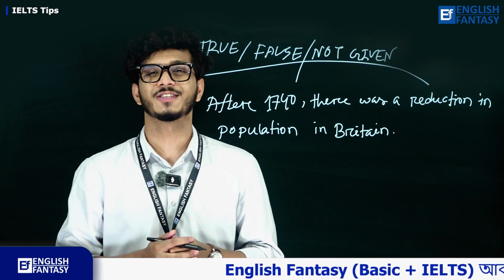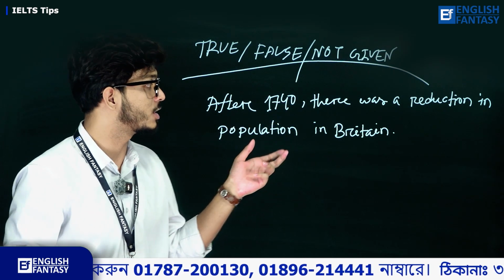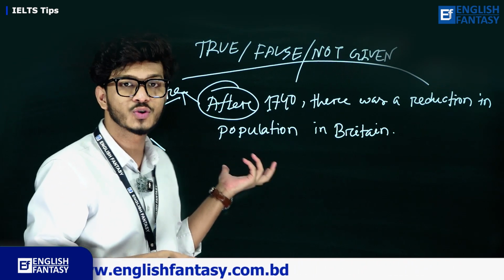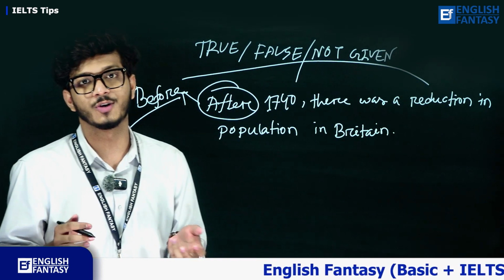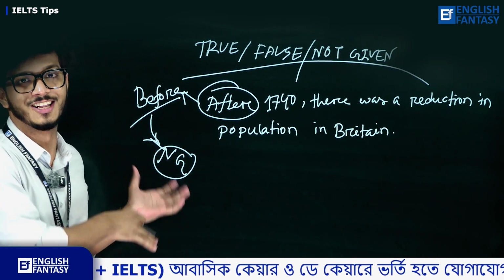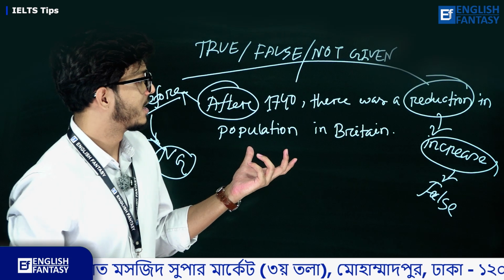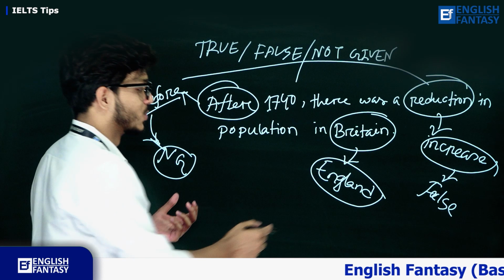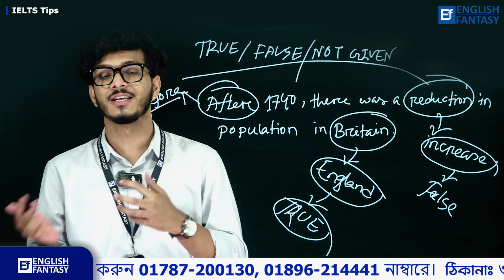IELTS True/False/Not Given: Hanif Muktadi Sir-এর ম্যাজিক টিপস দিয়ে সহজ সমাধান | English Fantasy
🚀 বিদেশে যাওয়ার স্বপ্নকে বাস্তবে রূপ দিতে, English Fantasy আপনার পথপ্রদর্শক! 🌏
✨ English Fantasy দিচ্ছে ইংলিশ শেখার সেরা পরিবেশ! আমাদের কাছে সকল বয়সের, সকল পেশার মানুষের জন্য রয়েছে উপযুক্ত কোর্স।

🎓 তাই আজই এডমিশন নিয়ে ইংরেজি ভাষা আয়ত্ত করে নিন ।
🔴সিট শেষ হওয়ার আগেই যোগাযোগ করুন।

কোর্স বিষয়ে বিস্তারিত জানতে যোগাযোগ করুন-
☎️ Call us/WhatsApp at 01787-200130, 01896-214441

🎯Our Address: 303, Sat Masjid Super Market (2nd Floor), Mohammadpur, Dhaka.

🌟 Enhance Your English Skills with English Fantasy! 🌟

Are you preparing for the IELTS exam or looking forward to improving your English proficiency? At English Fantasy, we provide affordable and high-quality language training to help you become a fluent English speaker.

🔑 Why will you choose English Fantasy?

Comprehensive Learning: Our Residential Care Course covers all aspects of language acquisitions from basic to advanced levels.
Practical Approach: We focus on real-world usage with 40% class time, 40% practical exercises, and 20% interactive learning with peers.
Expert Guidance: Master speaking, listening, reading, writing, grammar, and vocabulary with tailored coaching.
📚 Our Courses Include:
✅ Basic English + IELTS Preparation (Residential & Day Care Option)
✅ IELTS Preparation
✅ Spoken English, Writing, Phonetics & Presentation Skills
✅ Spoken English & Writing Skills
✅ One-on-One Private Coaching

🚀 Get Ready to Excel: Whether you're preparing for IELTS or looking forward to enhancing your professional communication, we provide the tools you need for success.

🔔 Stay Updated: Follow our LinkedIn page for valuable tips and insights on mastering spoken English and achieving your language goals.

📍 Visit Us:
303 English Fantasy, Sat Masjid Super Market (3rd Floor), Mohammadpur Bus Stand, Dhaka-1207.